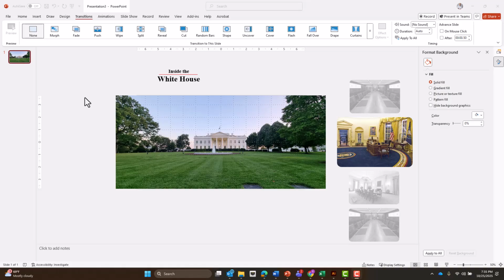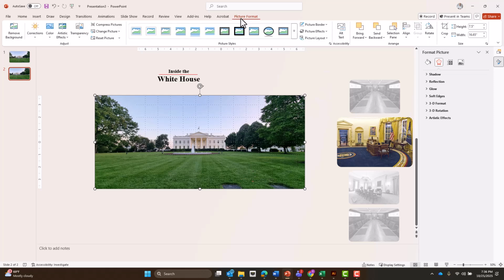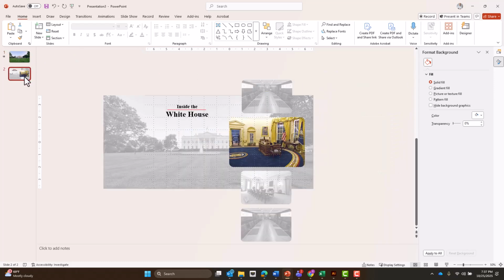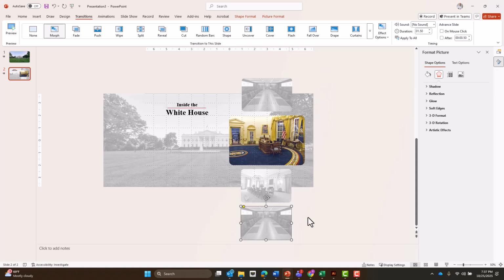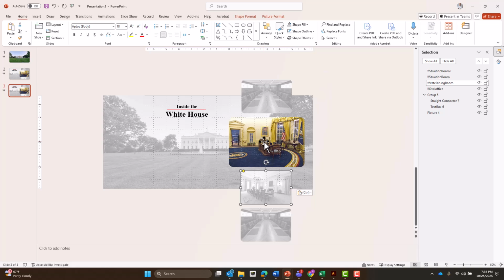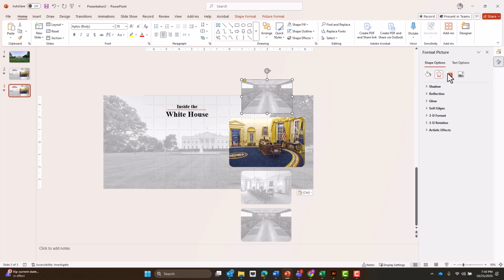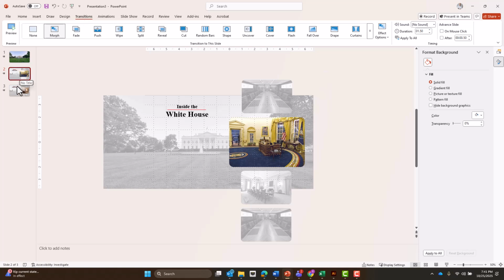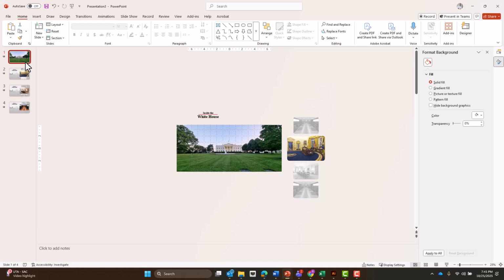EDU356 Week 2 Assignment: Morph Transition Carousel